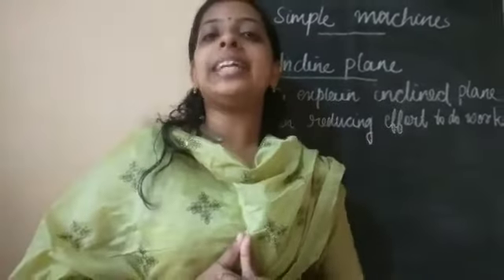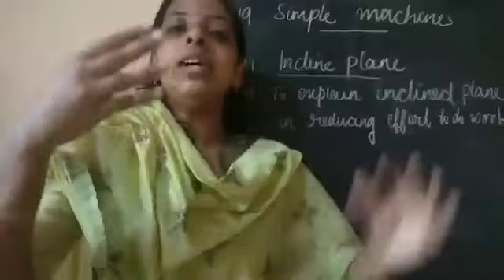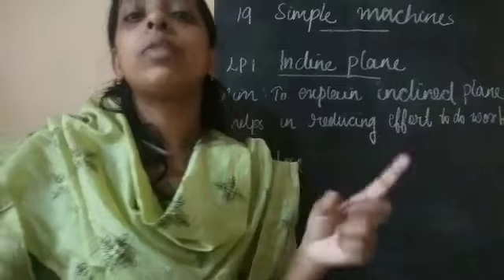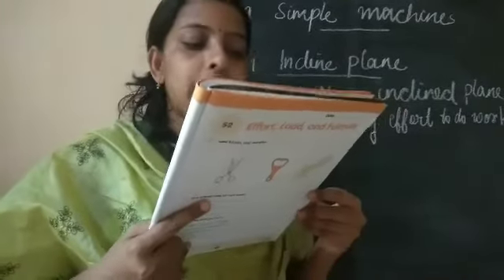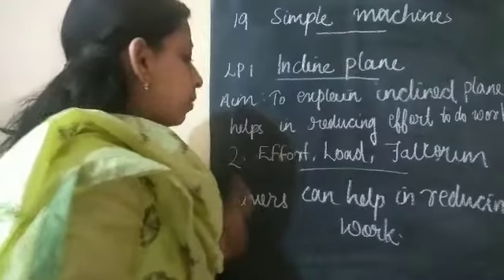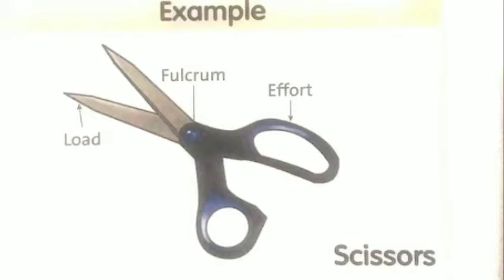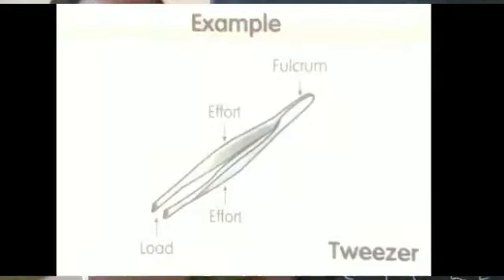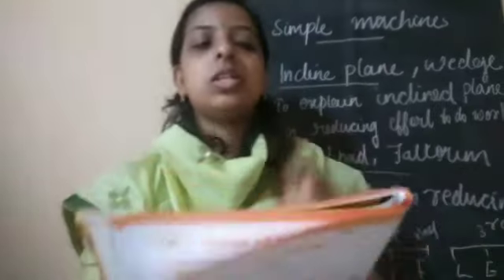CLASS V SCIENCE 03-02-2021